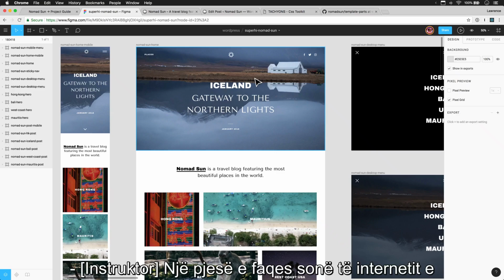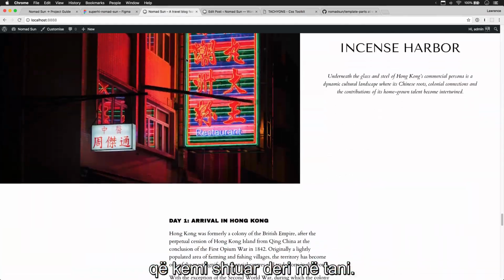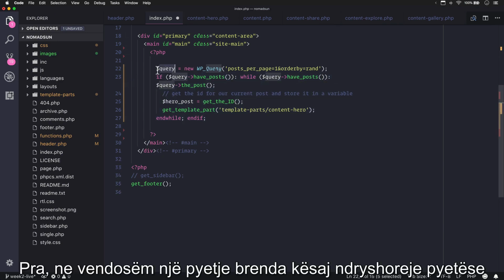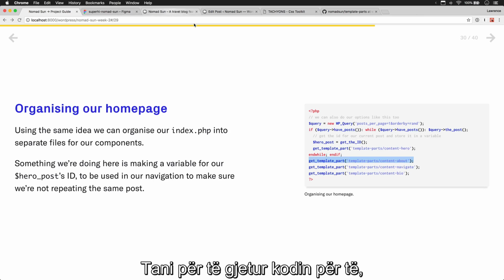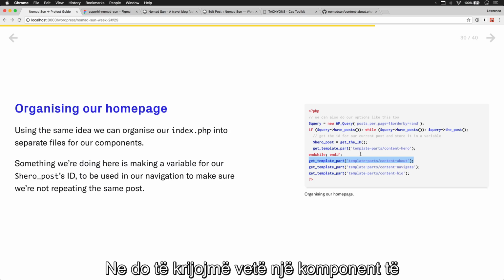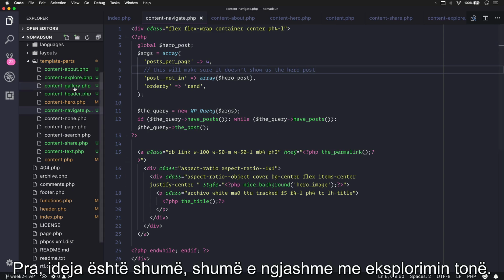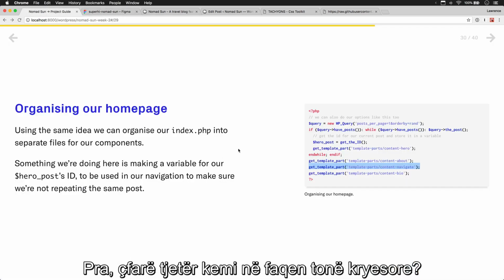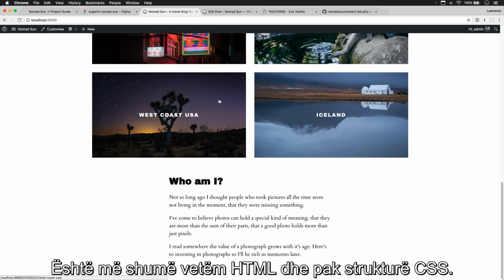4. Website Creation with Wordpress Lesson137